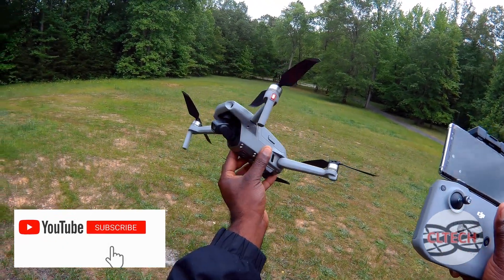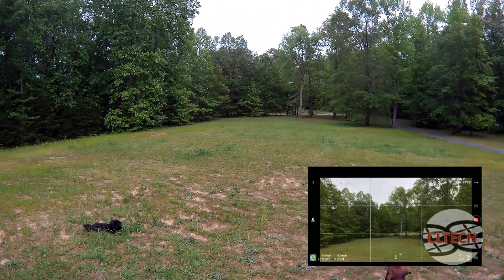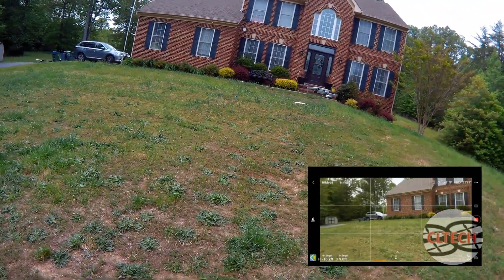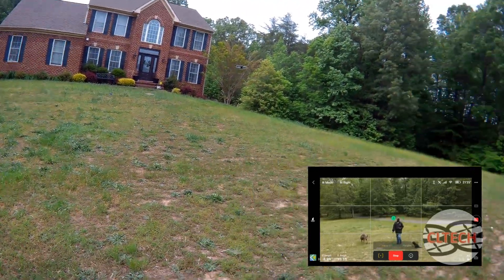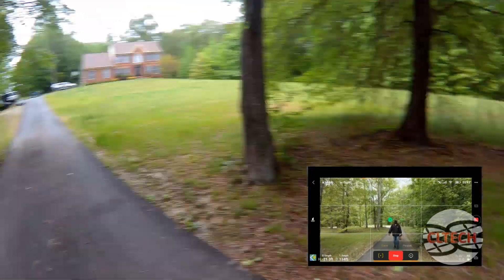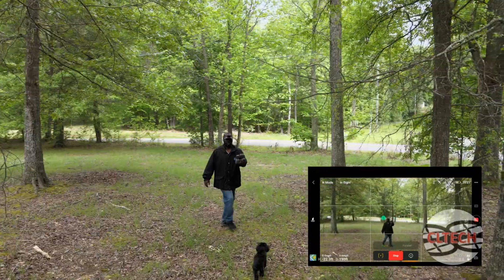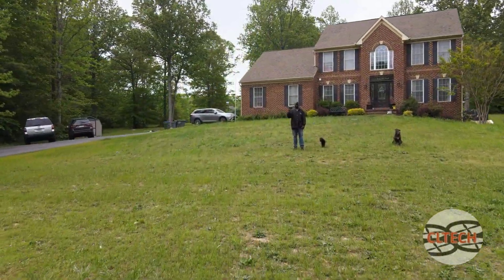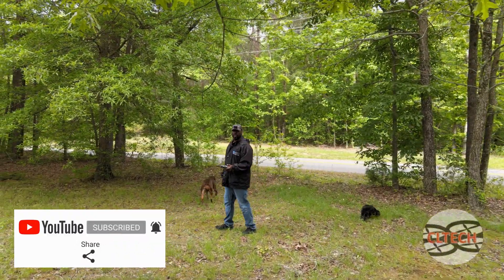DJI MAvic Air - Obstacle avoidance and Follow Mode Through the Trees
Banggood Double 11 Sale

. It's no Skydio, but it follows pretty well through the trees.